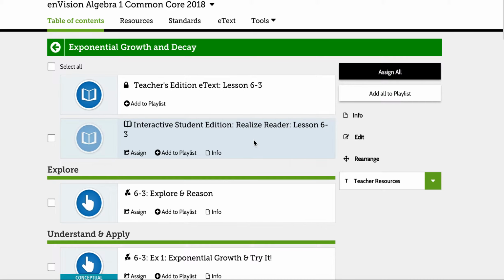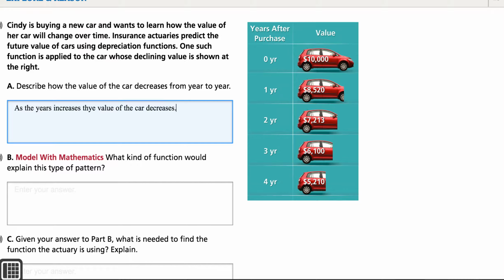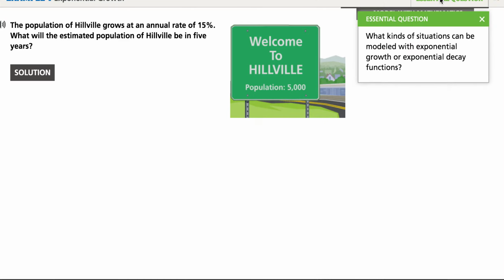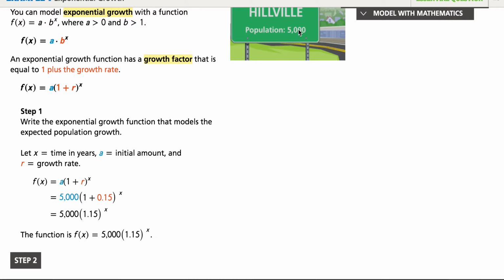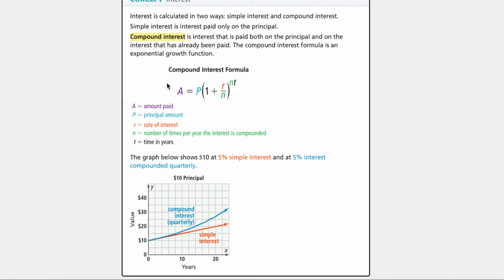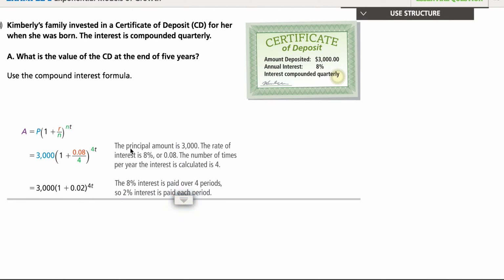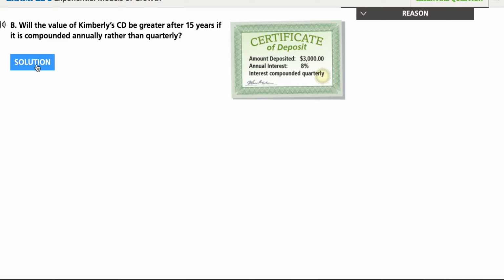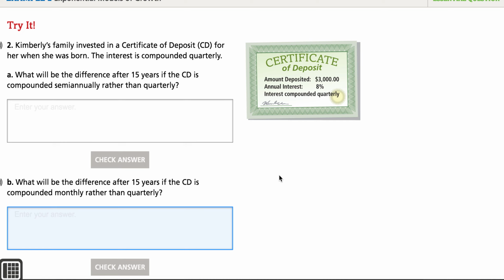Exponential growth "Remote Learning"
Construct exponential growth function given a description of a relationship.
Vocabulary: Compound interest, exponential growth, growth factor.